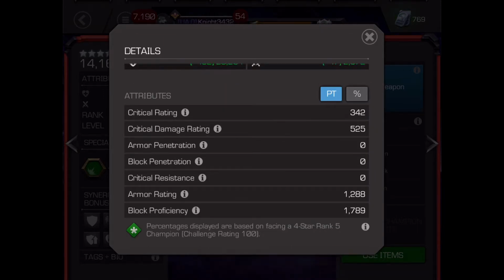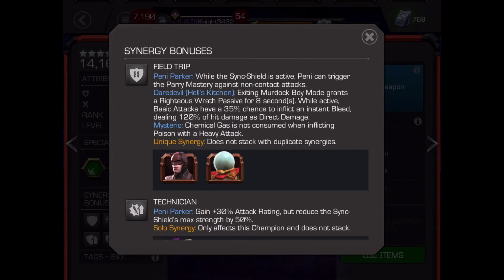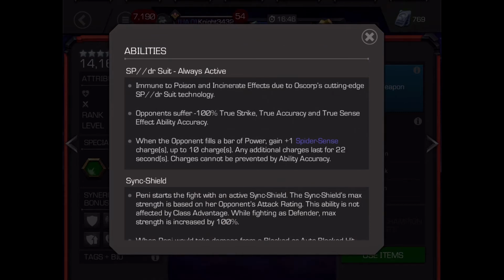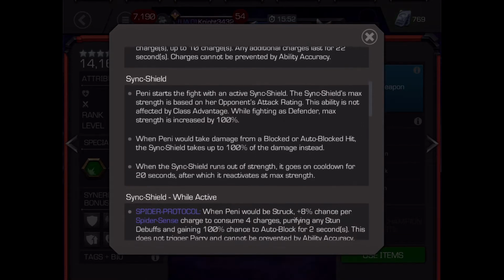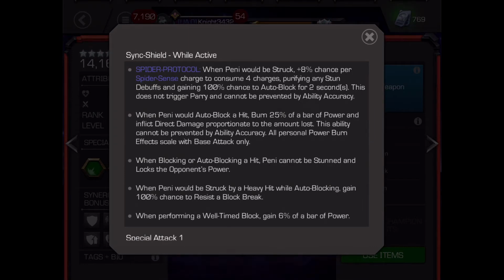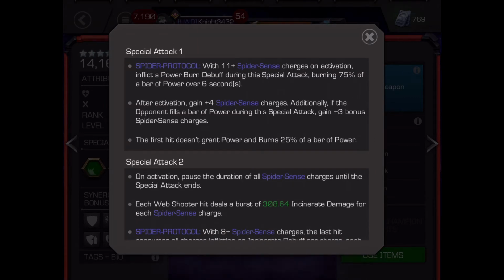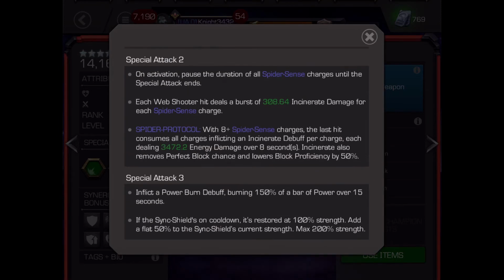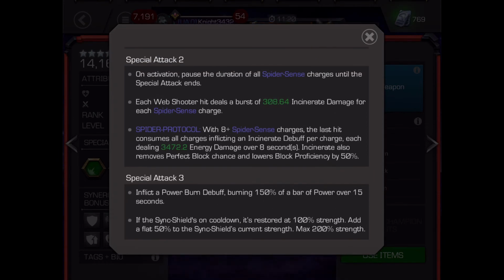MCOC - 5* Peni Parker: Rank Up, Walkthrough & Gameplay